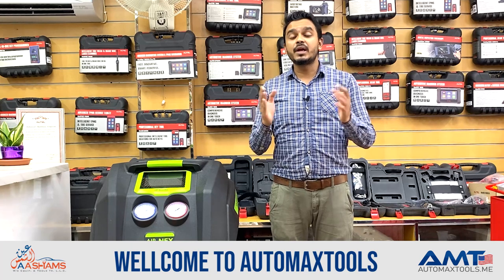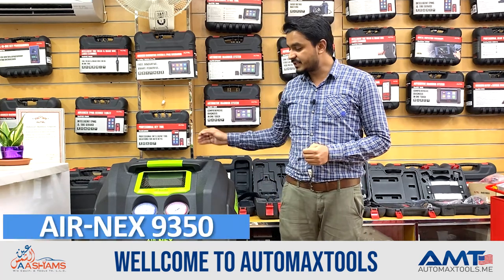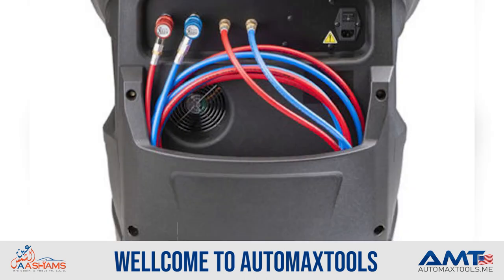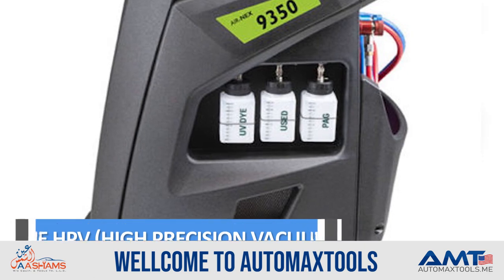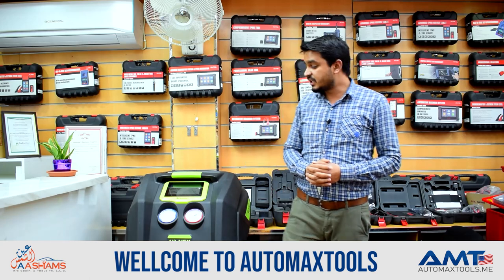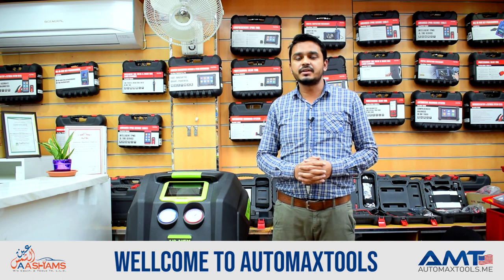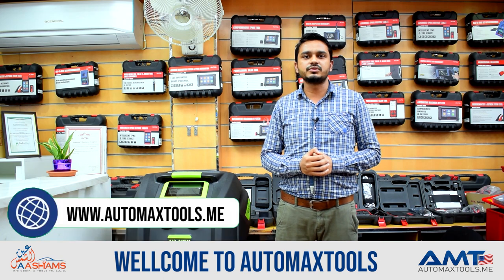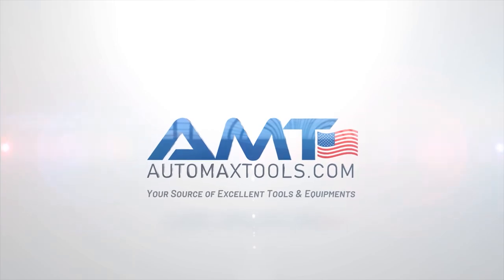MAHLE AIR-NEX 9350 | AC Service Machine ♻️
AIR-NEX 9350 is the right compromise for those who want to make use of a complete station, equipped with a function for managing the contrast tracer, and all the technology of the AIR-NEX range, at an extremely convenient price level.

The new and UV oil bottles are equipped with the Oil Care System, the special cap that prevents contamination with humidity in the air. AIR-NEX 9350 is easily convertible into R-1234yf, or, if necessary, also into the new R-513a, thanks to convenient conversion kits and the special pre-set software. Simple to use, and equipped with all the basic AIR-NEX functions, the 9350 model adds the possibility of being able to connect to the BRAIN BEE self-diagnosis tool to enhance the management of particular maintenance functions, thus completing the functionality of the A / C station itself.

All updates, software and databases are auto-installed thanks to the integrated Wifi connection.